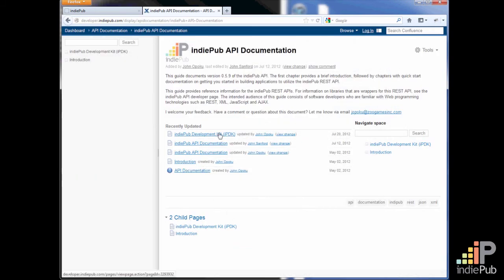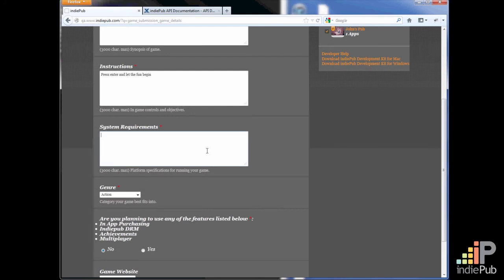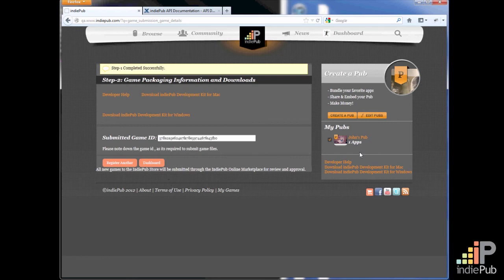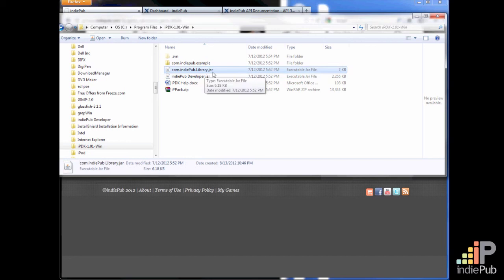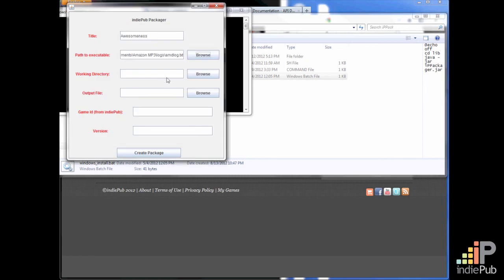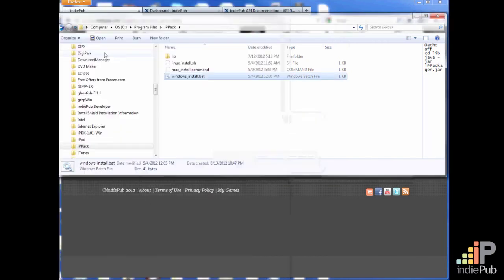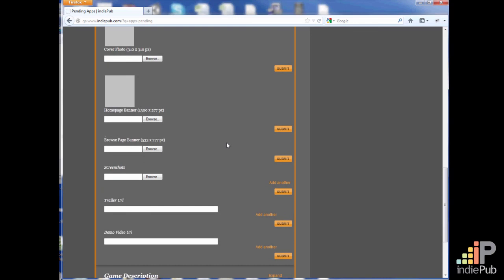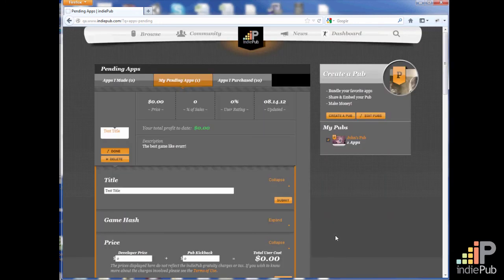indiePub - Uploading Your Game - Tutorial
This step-by-step tutorial video demonstrates how to upload your indie game to the new indiePub Service. To download this video and other docs, please